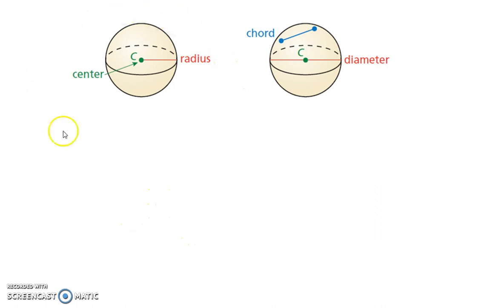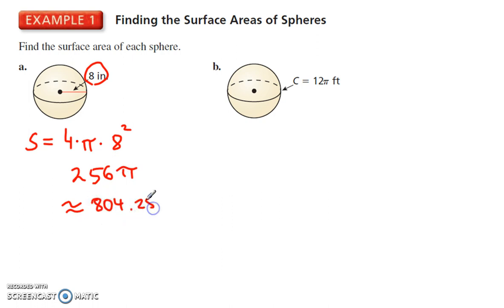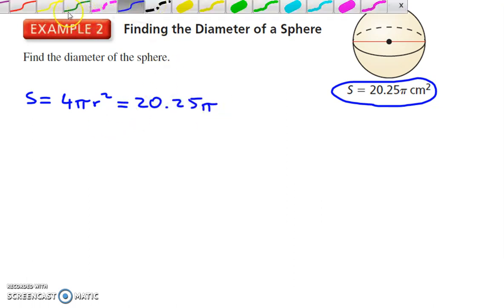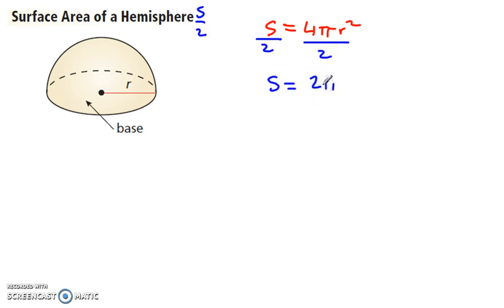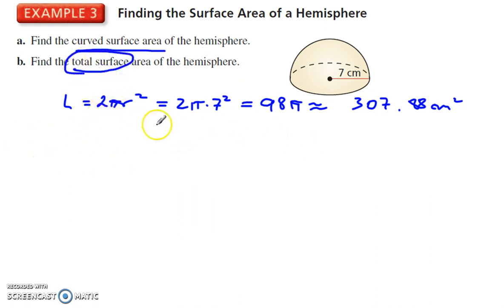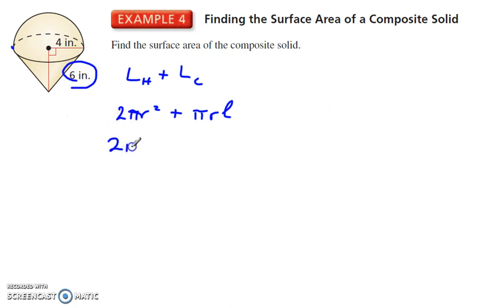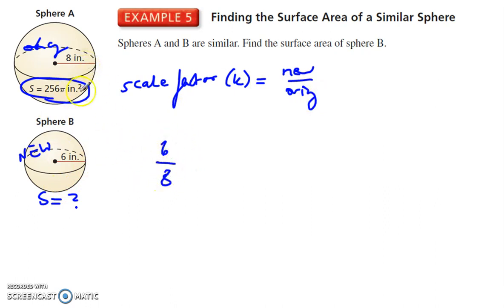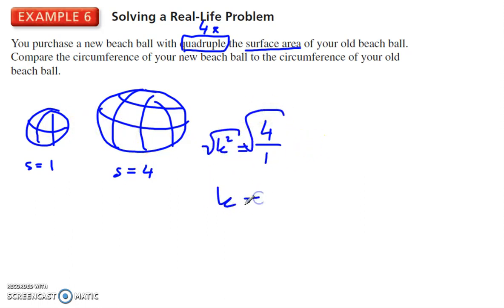BIM Geometry 11-7 Surface Area of Spheres